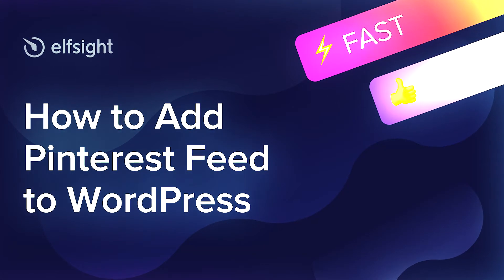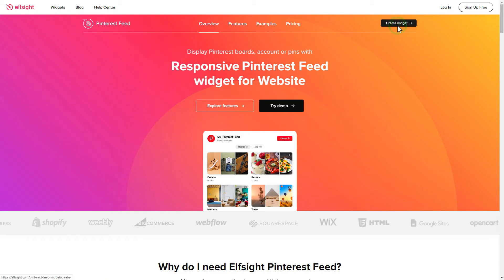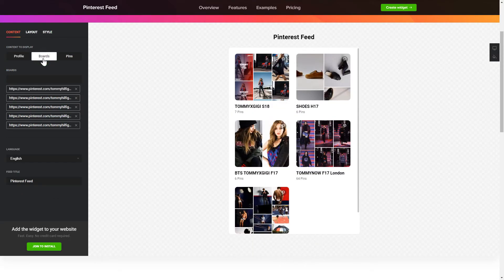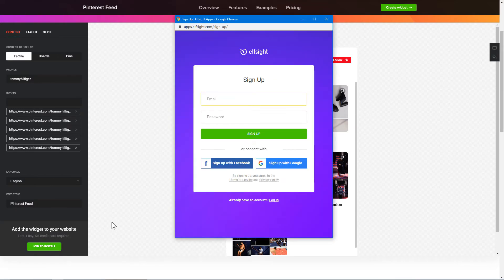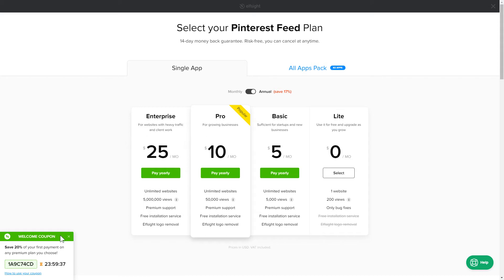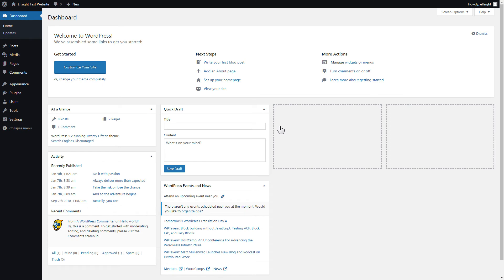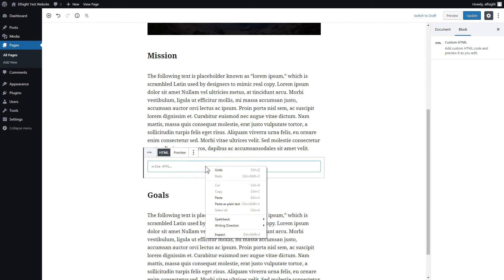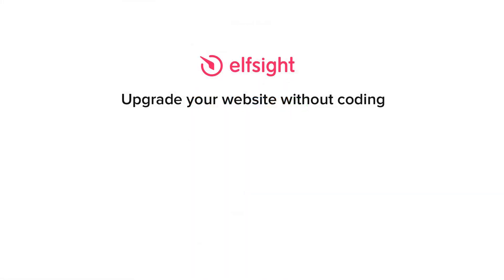How to Embed Pinterest Feed Plugin on WordPress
Add WordPress Pinterest plugin to website in less than 90 seconds -

Pinterest Feed is the best free tool to show boards from Pinterest right on your website. Boost your conversion rate and attract more followers to your Pinterest profile.

Attributes:

• Switchable info: name, followers number, image, and follow button.
• Adaptable width, header, and height.
• Regular live updates.
• Follow button in the header.

How to add Pinterest Feed to WordPress website?

To integrate the widget, use all the actions from the brief guideline:

1. Create and configure the plugin;
2. Save your unique code which will appear the notification window;
3. Insert the saved code on your website.

See how to embed WordPress Pinterest Board via this link -

Best Pinterest plugin integration templates:

Example 1: Pinterest Profile - the most universal and a classic variant of the widget.
Example 2: Boards Gallery - a feed of posts in a tailorable grid.
Example 3: Pins Gallery - a great solution in case you want to establish a selection of pins.

This is how easy it is to insert Pinterest Board to WordPress! If you wish to learn more about elements, plugin templates, and configs, you can write to our professional Support team. We’ll eagerly respond to all your queries!